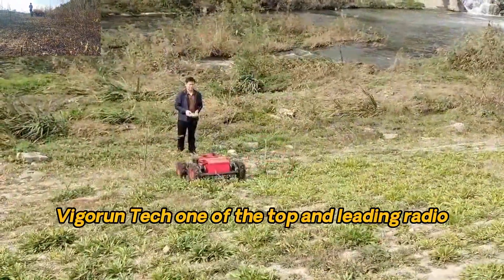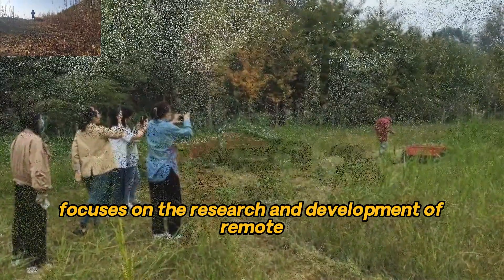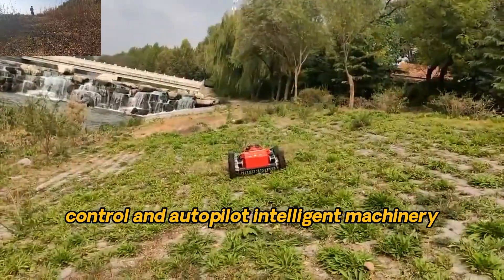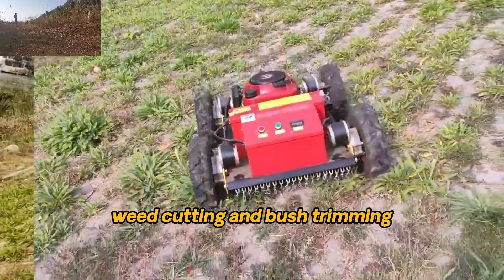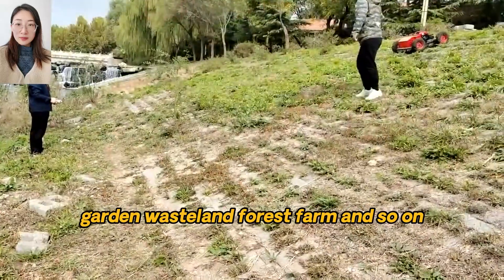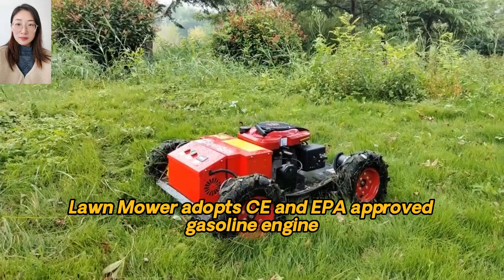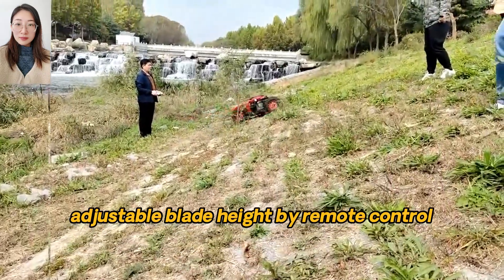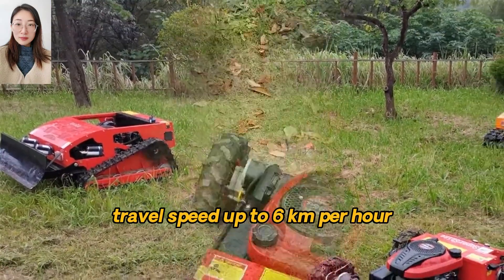7Hp 7.5HP 9HP 16HP gasoline engine time-saving and labor-saving remotely controlled bush trimmer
7Hp 7.5HP 9HP 16HP gasoline engine time-saving and labor-saving remotely controlled bush trimmer

Vigorun Tech, as one of the unique manufacturer of remotely controlled bush trimmer in China, we export our remotely controlled lawn mowers all over the world. Our RC bush trimmer uses Yamaha/ Loncin gasoline engines. They’re all remote controlled with a long efficient distance of 200 meters. We have 7Hp, 7.5HP, 9HP, 16HP power for your choice. They all use gasoline engine with CE, EPA approval. They’re quite time-saving and labor-saving compared with traditional labor mowing. Cutting width 550MM which can fit to most of the weed cutting requests.

The 7Hp labor-saving remote control bush trimmer can weed all kinds of grass intelligently, meantime, it’s very simple to control and quite convenient. Our 7.5HP time-saving bush trimmer adopts the design principle of the combination of European and American working environment. We use Italian rotary cutting technology for our RC grass mowing machines. Customized service is available.

Our 9HP gasoline engine remotely controlled bush trimmer are multifunctional and can be widely used in slope protection, gardens, high grass, steep incline, river embankment, garden lawn, highway plant, hillside, golf course, greenhouse, etc. The 16HP strong power radio controlled bush trimmer can actualize your dream that sitting in a chair in the shade while you’re mowing. It’s worth for you to own one.

Main specifications:
General Parameter
Cutting Width: 550mm
Walking Speed: 0-6km/h
Working Degree: 0-50°
Adjustable Cutting Height: 40/80/120mm (by hand)/10~180mm (by remote)
Mower type: wheeled
Drive mode: Rear Wheel Drive
Model: VTW550-70/VTW550-90
Min Ground Clearance: 20mm
Remote Control Range: 200m

Engine
Power / Emission: 7Hp/196CC/9Hp/224CC
Fuel Type: Gasoline
Brand: Loncin
Fuel Tank: 2L
Working Time: 2h
Engine Type: Single cylinder, four stroke
Start Method: Electric start
Emission Standard: Euro 5

Walking Motor
Motor Type: Brush/Brushless electric traction/

radio controlled grass cutter with best price in China
remote operated mowing robot with best price in China
remote operated lawn mower with best price in China
wireless radio control bush trimmer with best price in China

gasoline engine electric battery electric traction travel motor radio controlled mowing robot
China made r/c lawn mower low price for sale, chinese best remote control steep slope mower
7Hp 7.5HP 9HP 16HP gasoline engine time-saving and labor-saving remotely controlled bush trimmer
China made track mower low price for sale, chinese best industrial radio controlled lawn mower
gasoline cutting height 20-150mm adjustable 200 meters long distance control RC grass cutting machine